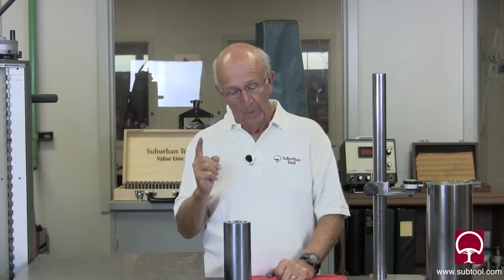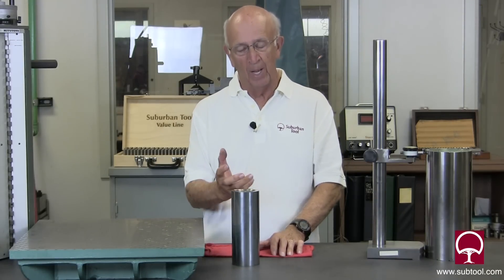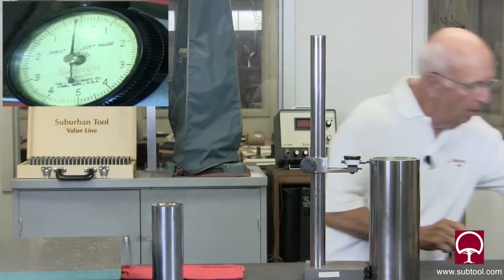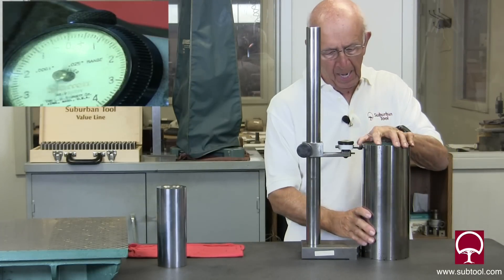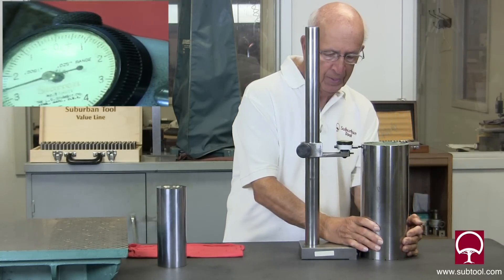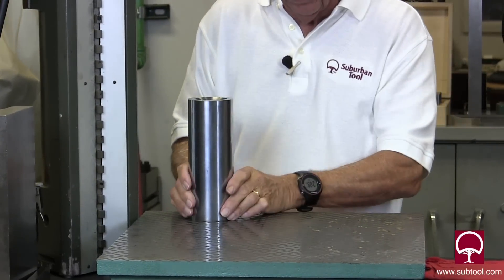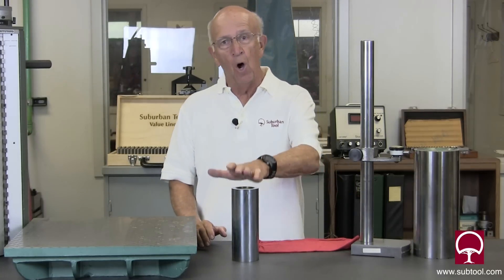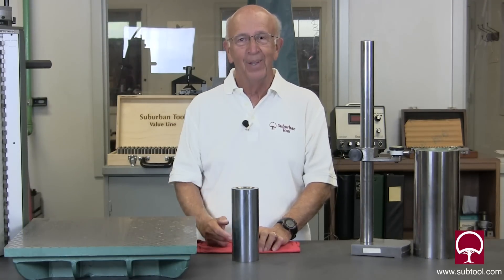How to check and repair a cylinder square.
Many shops have cylinder squares. How do you know if your cylinder square is accurate?
See how we check and repair them in this episode.